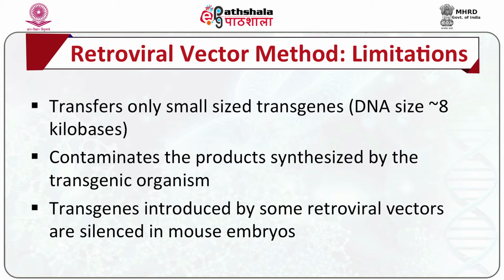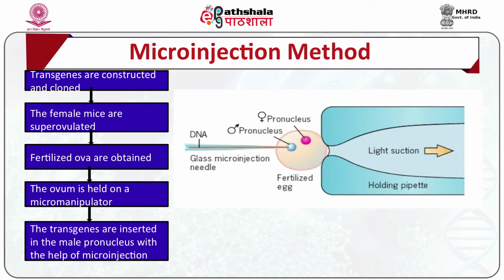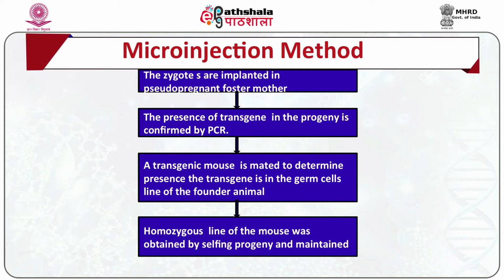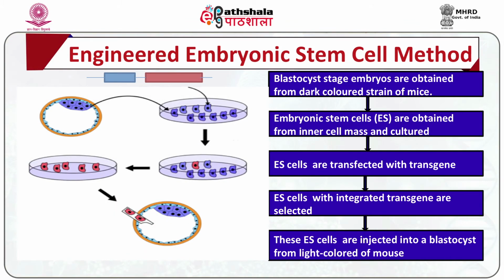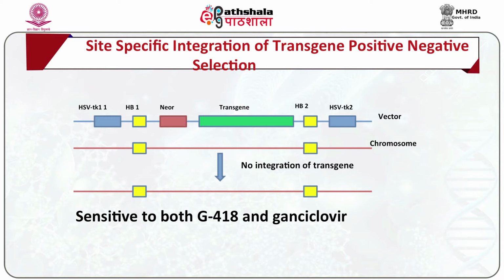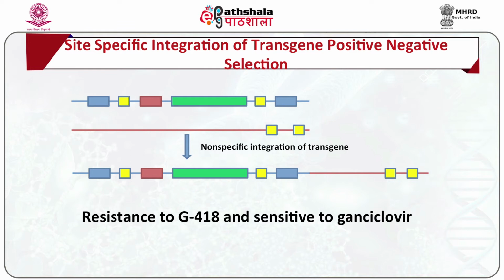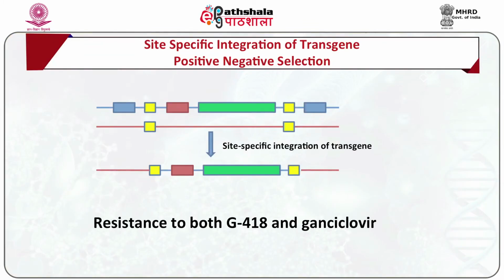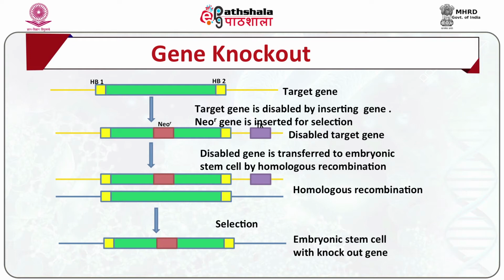M-16. Transgenic Animals: Part1. Methods of Production